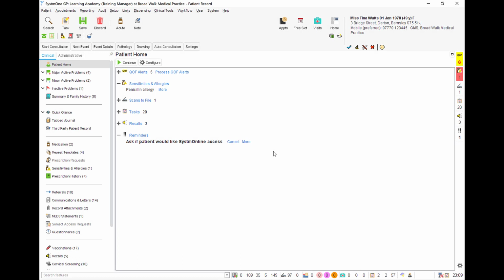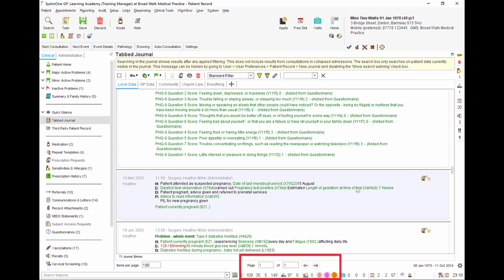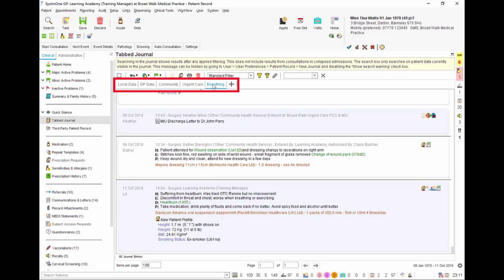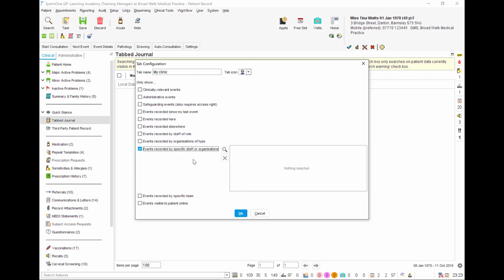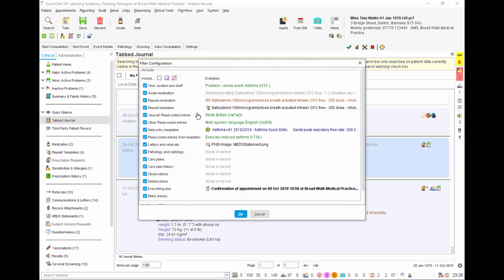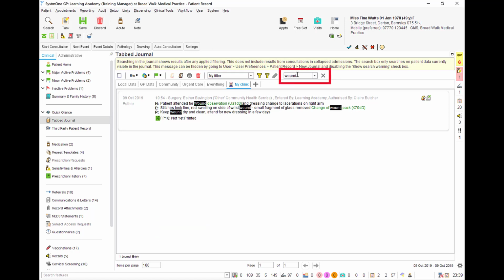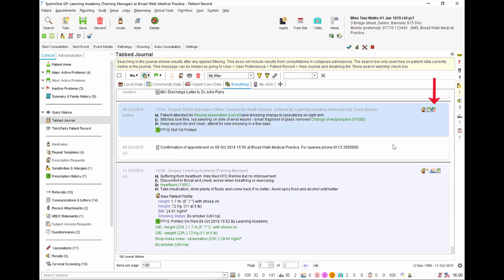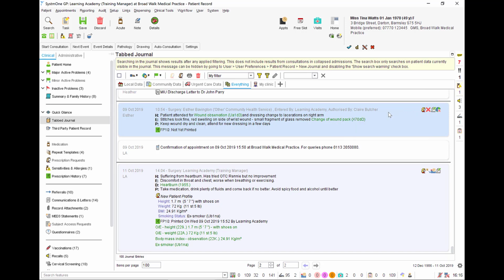Patient Record - Tabbed Journal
This video explains how to navigate the Tabbed Journal when viewing a Patient Record, including searching the Journal and setting up filters.